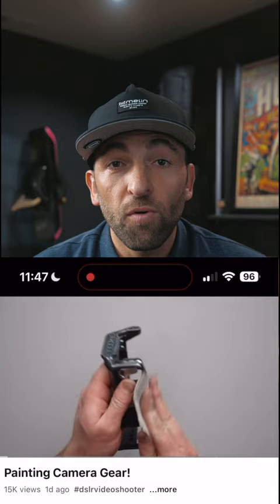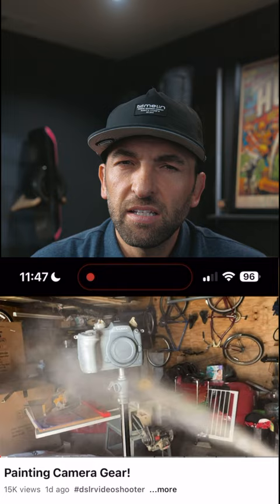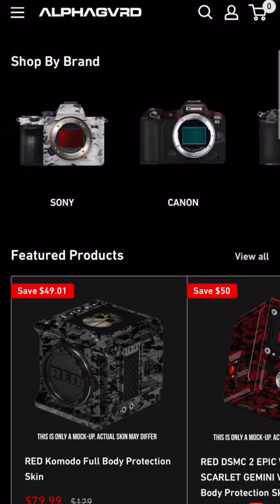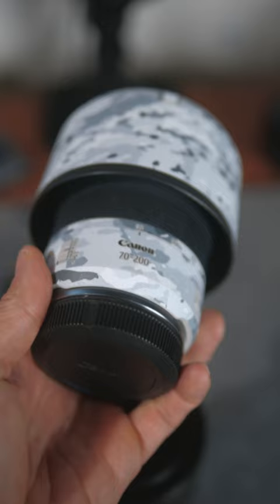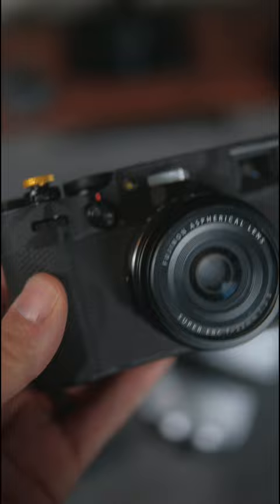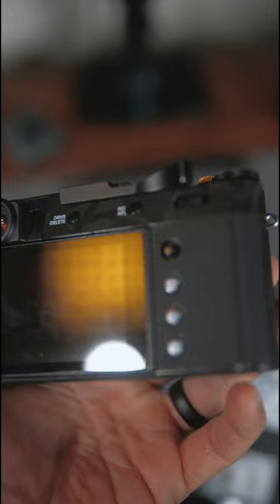Don't Paint Your Camera! What DSLR Video Shooter forgot to mention...